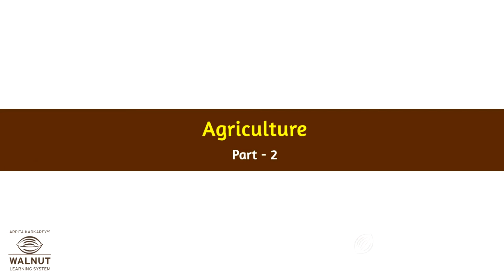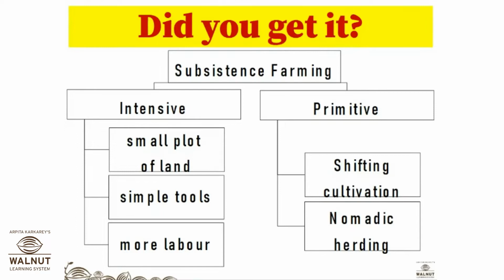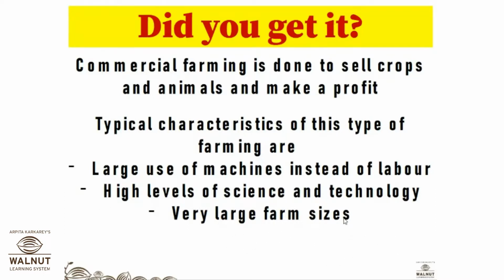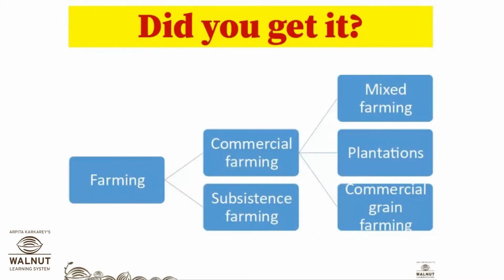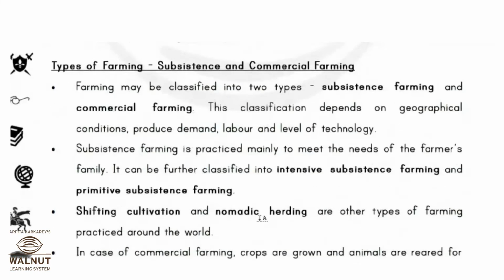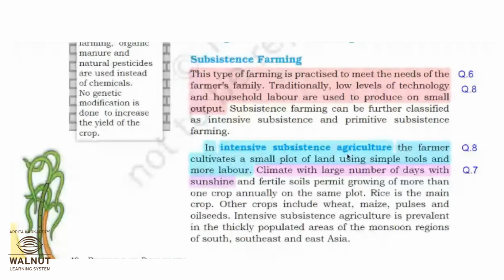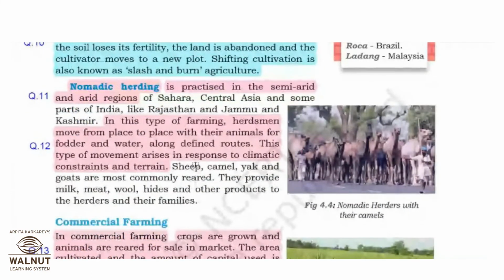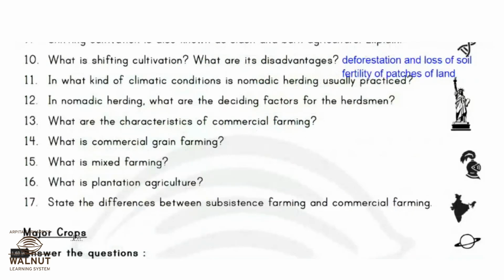7 Social Studies - Agriculture - Part - 2